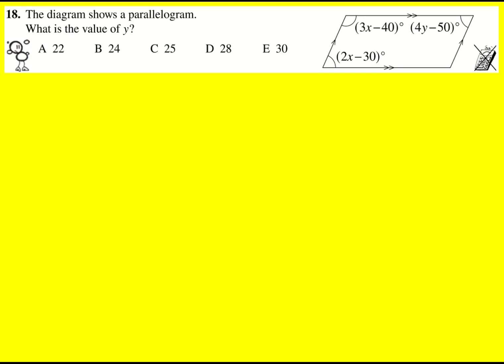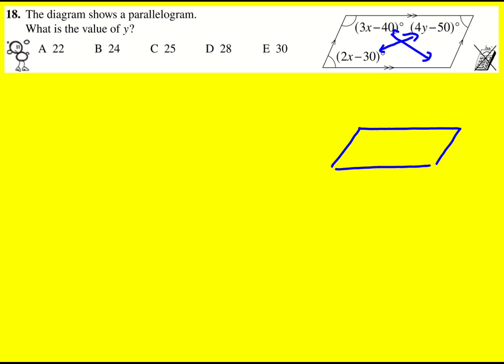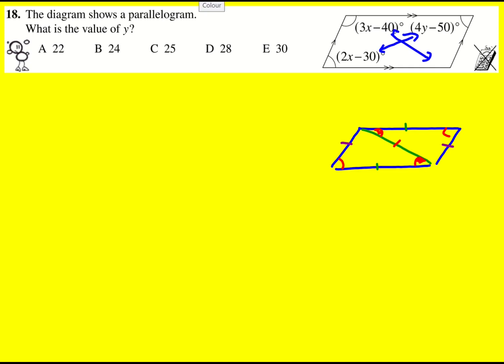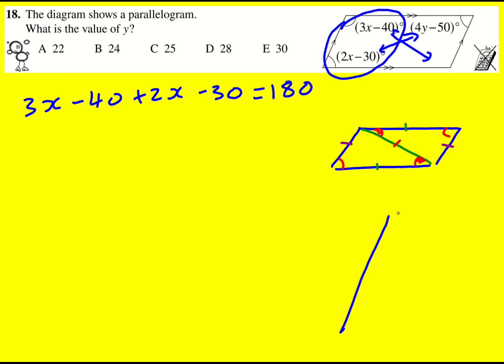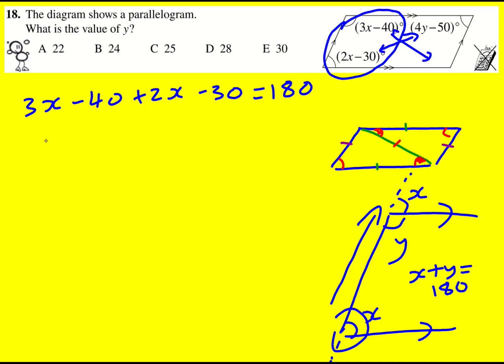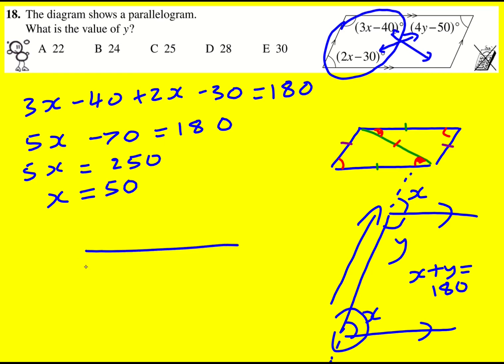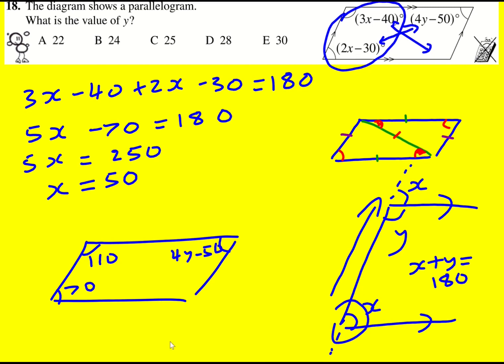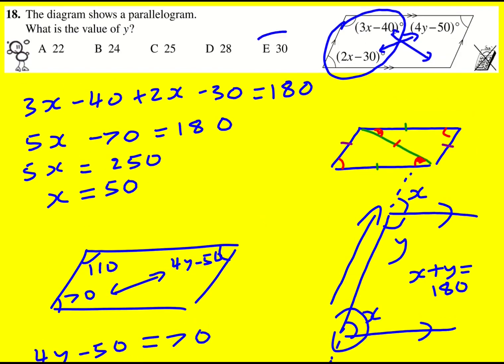JMC 2022 q18 (UK Junior Maths Challenge)